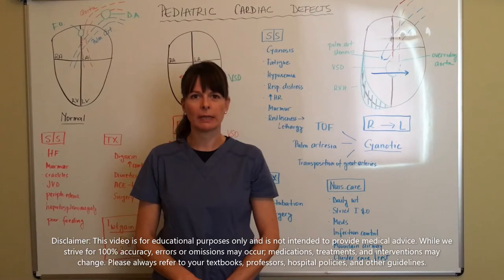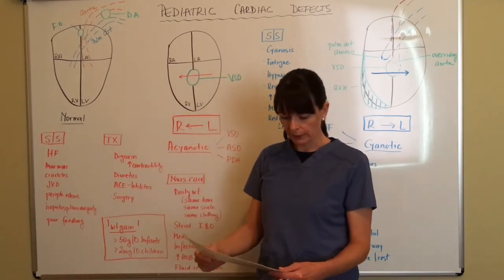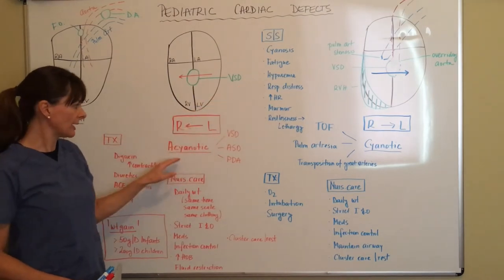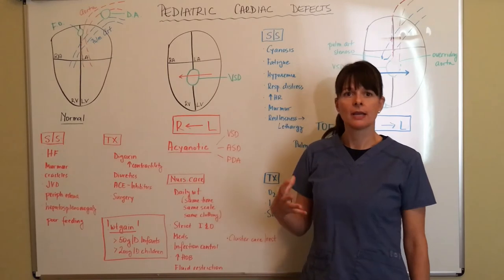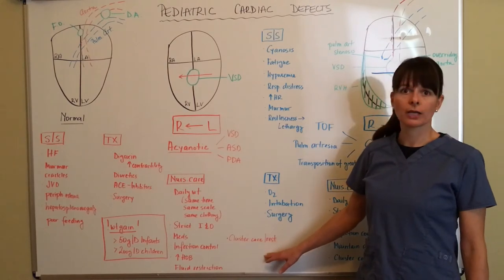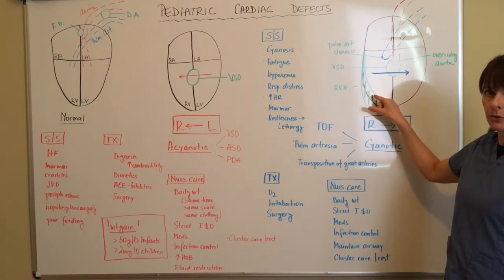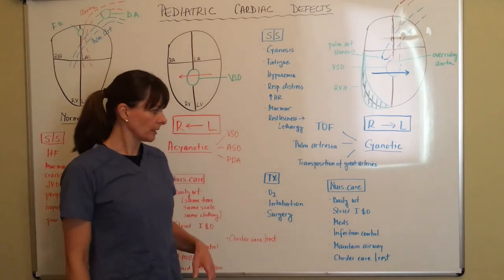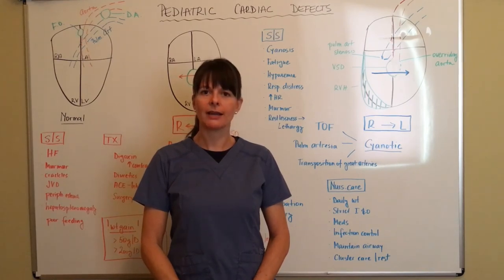Pediatric cardiac defects - Acyanotic & Cyanotic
This video discusses fetal circulation and associated changes that take place after birth. It further explains the difference in acyanotic and cyanotic congenital heart defects, associated signs and symptoms, treatments, medications, and nursing care. Defects mentioned are ventricular septal defect, atrial septal defect, patent ductus arteriosus, tetraology of Fallot, pulmonary artresia, and transposition of the great arteries. The specific defects are not discussed in detail; the video rather focuses on an understanding of left to right and right to left shunting.
For additional videos about Pediatric content please visit the Pediatrics playlist on my channel Nursing School Explained: